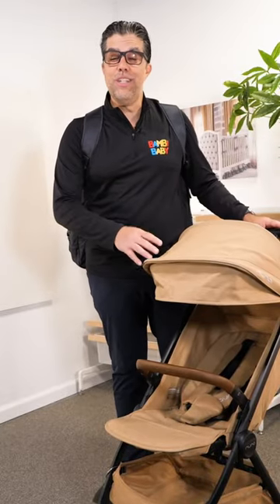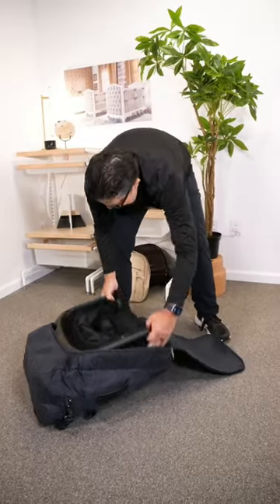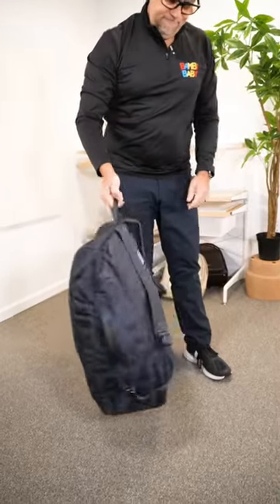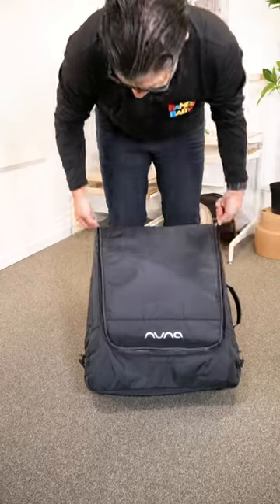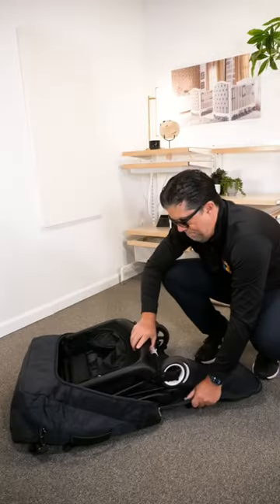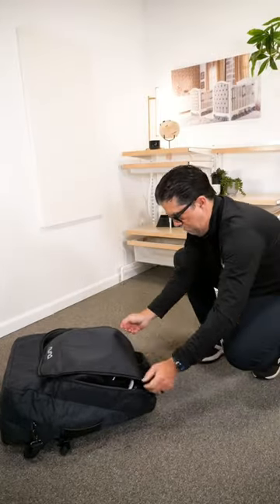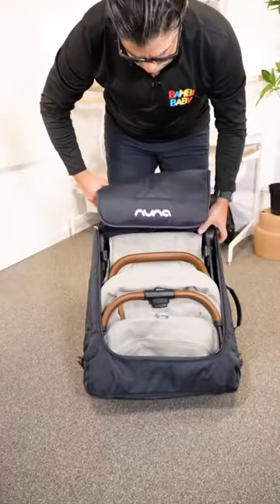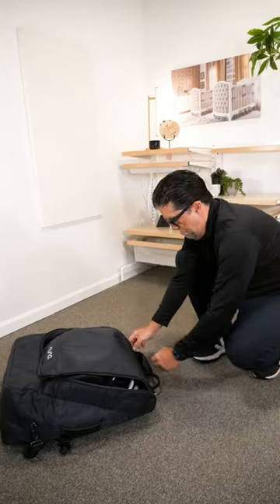Travel Made Easy With The Nuna TRVL Transport Bag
The Nuna TRVL transport bag makes traveling with your Nuna stroller a breeze 🙌 Its durable design protects your stroller during transit and its convenient carrying strap makes it easy to maneuver.
Not only does it protect your TRVL stroller, but it can easily fit other strollers from different brands! 🥳